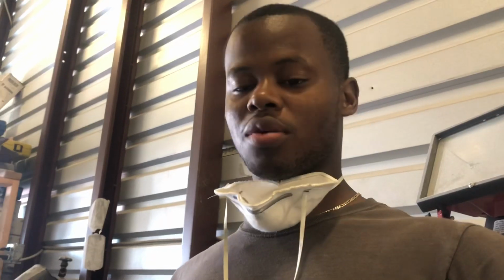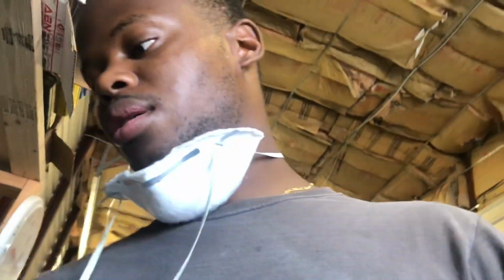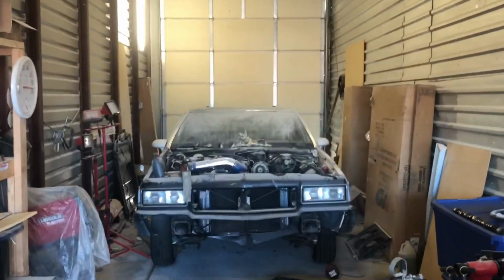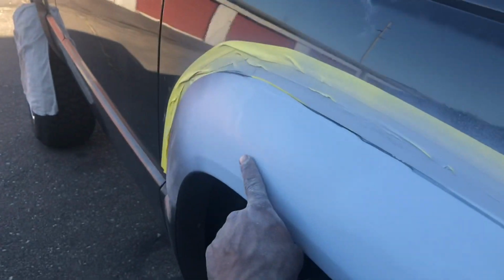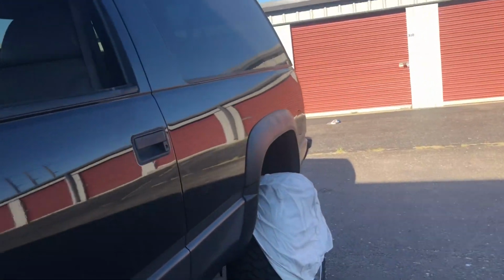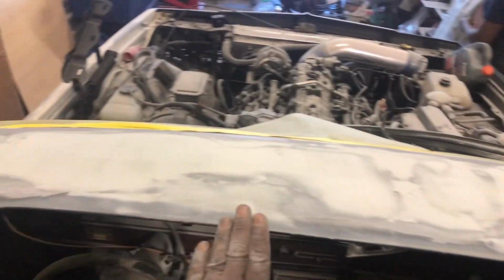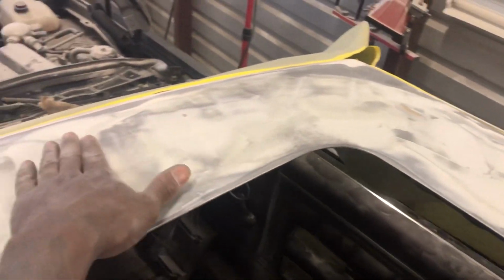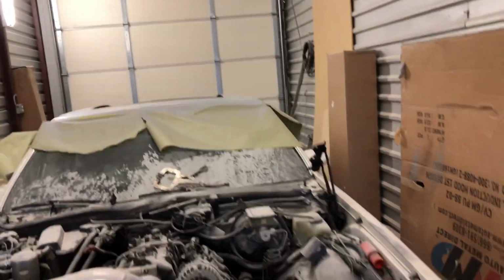Turbo Box Chevy: G6 Roof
@stevedavis_cg On IG